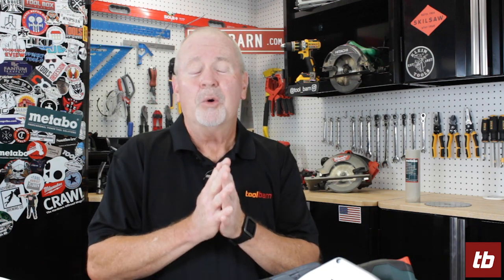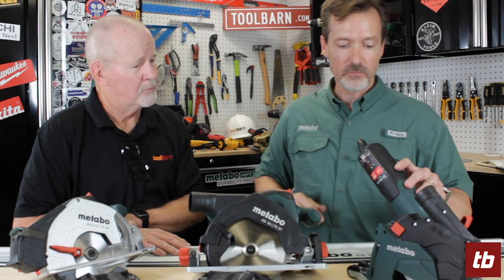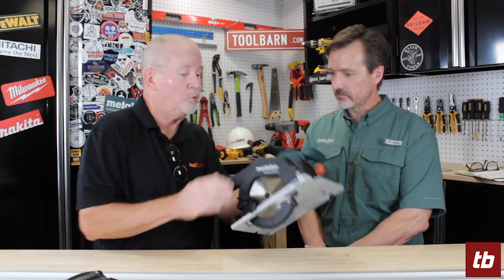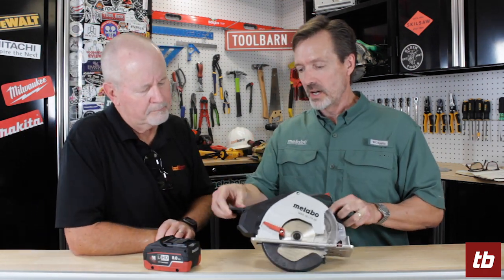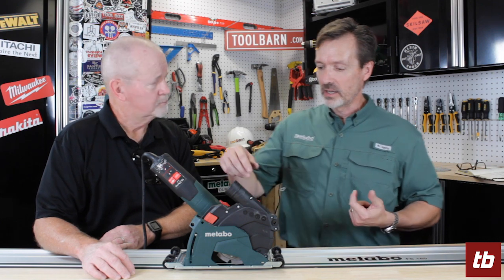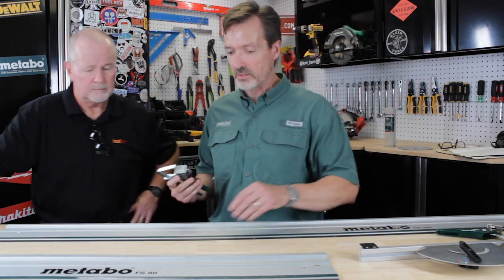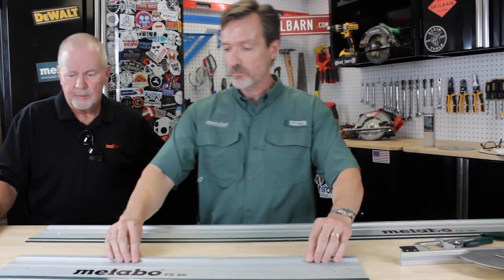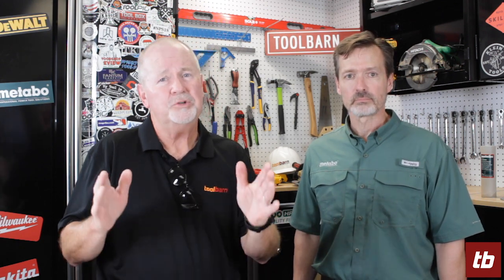Metabo Guide Rail System | Barn Banter #107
Todd and Gary go over the new guide rail system from Metabo.  This guide rail will help you cut straight lines in wood, metal, or concrete.